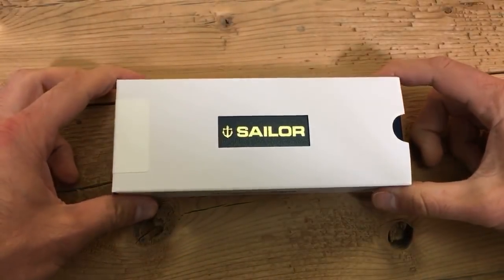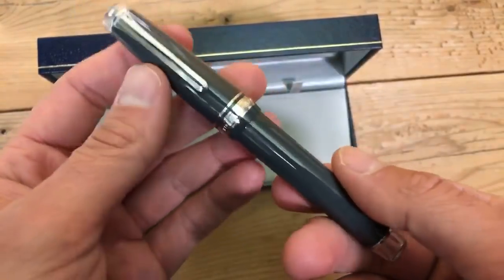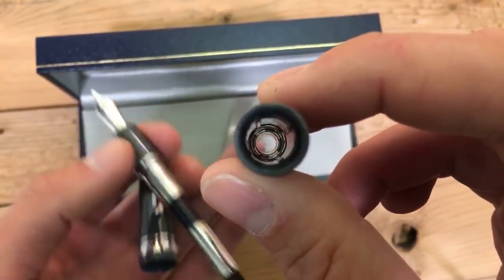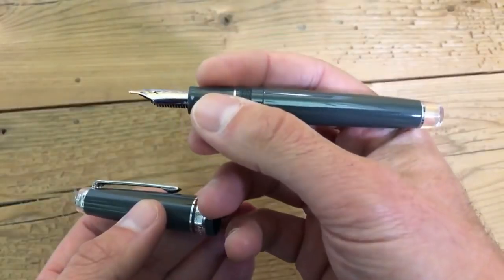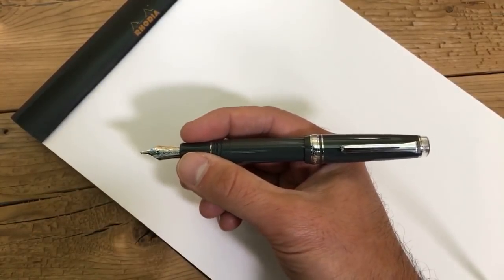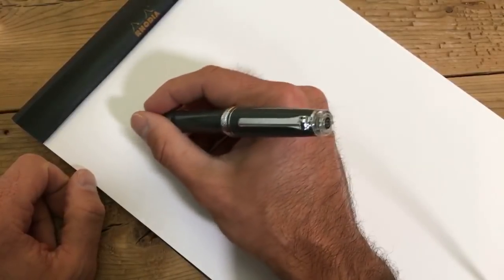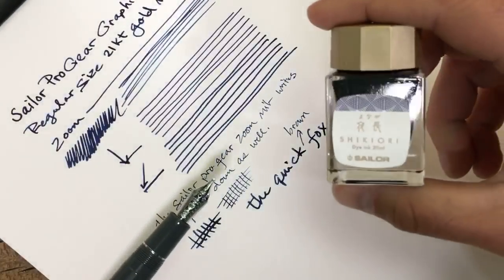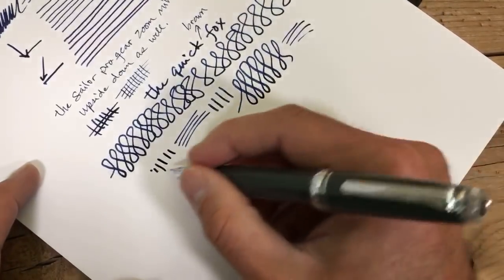Sailor Professional Gear Graphite Lighthouse Fountain Pen Unboxing and Writing Sample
Ahoy, pen pals! In this unboxing, we sail the seas of ink with the 2019 North American exclusives Professional Gear Graphite Lighthouse fountain pen. For this demonstration, we feature the regular size with a 21kt gold nib finished in Rhodium. Tom writes using the Zoom nib with its unique shape and writing characteristics.